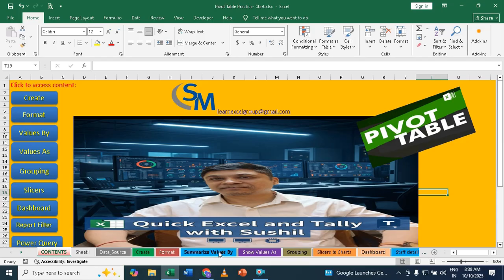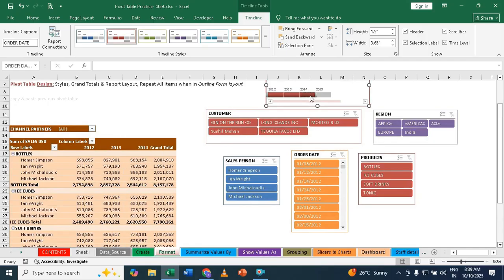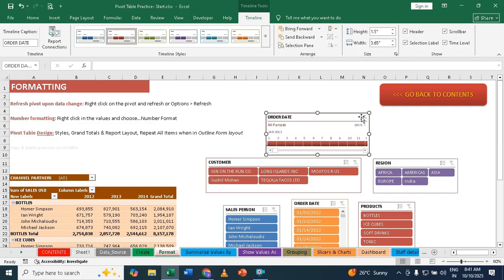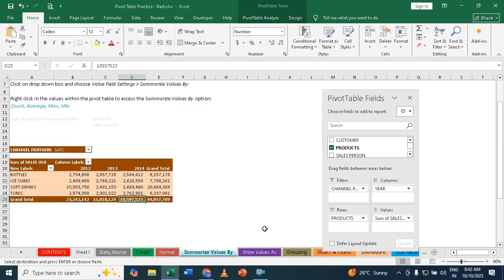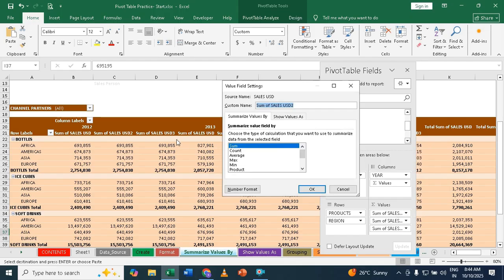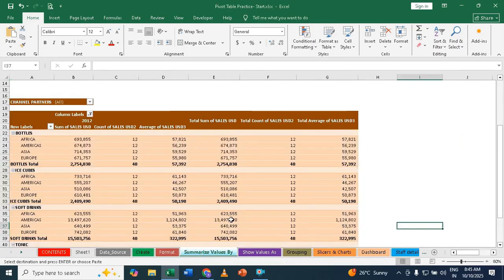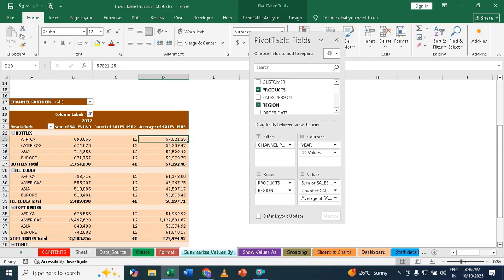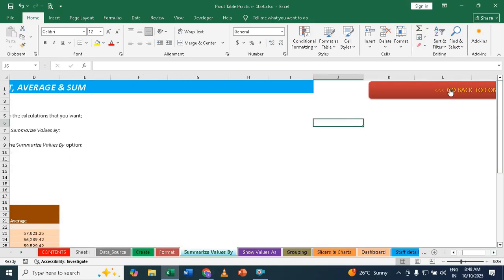Pivot Table Part 3#pivot table#excel#exceltutorial#excelrutirialfirbeginners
In The last video I had taught you about slicers, I have not told you about timeline, then I will teach you Summarize value by.